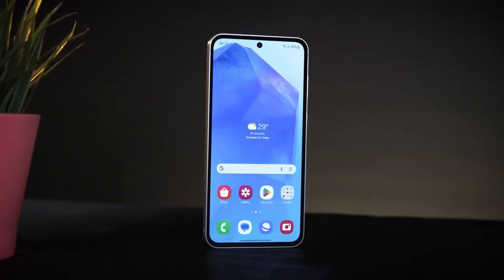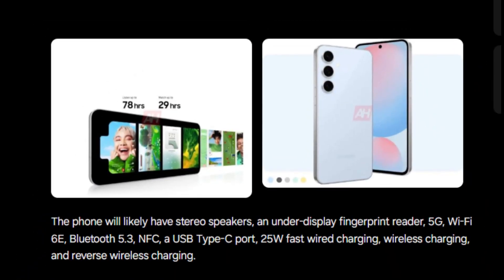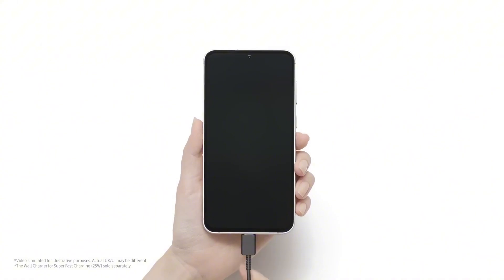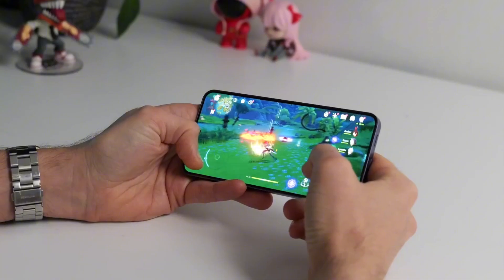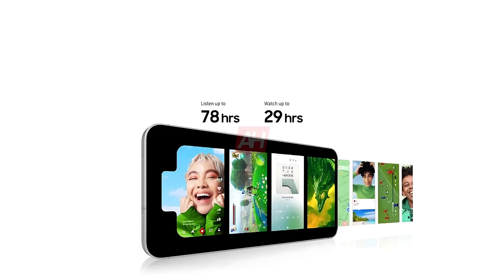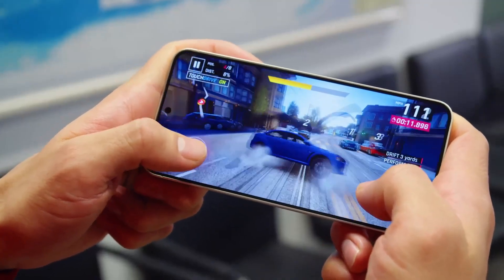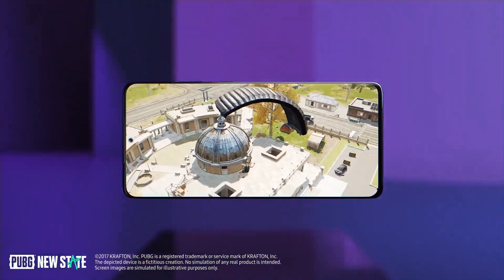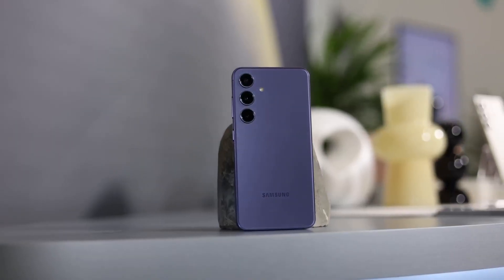The Shocking Truth About the Galaxy S24 FE's Battery Life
The Galaxy S24 FE will launch soon with 25W wired and 15W wireless charging, similar to the S24. It has a larger 4,700 mAh battery and improved efficiency, offering 78 hours of audio and 29 hours of video playback. Powered by the Exynos 2400 chip globally, it features a 6.7-inch display with 1900 nits brightness, the biggest and brightest in the FE series.

PEACE!!